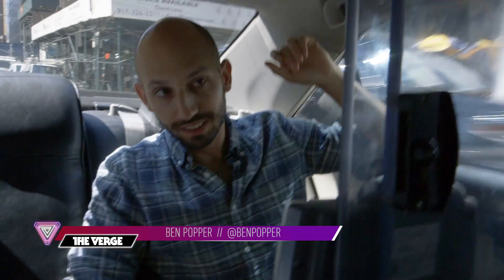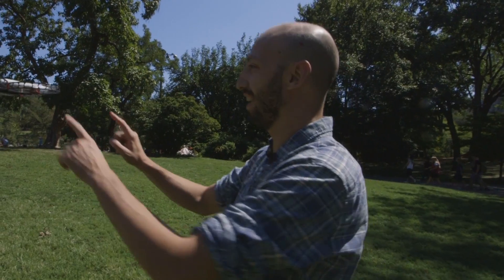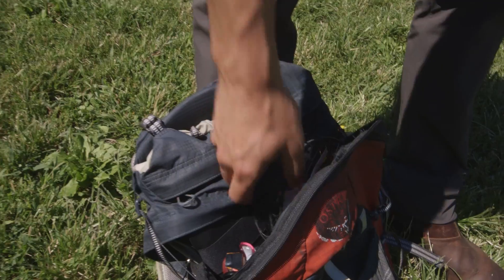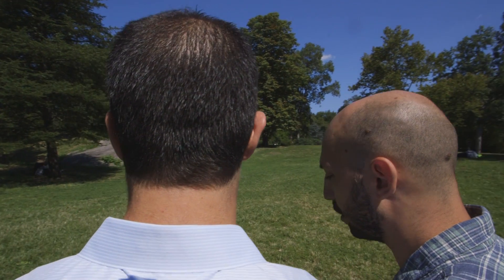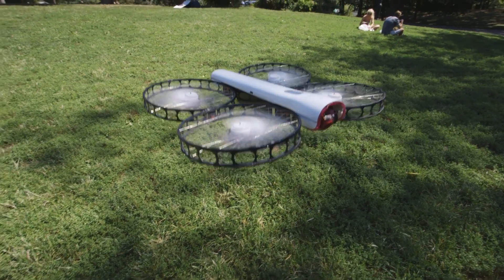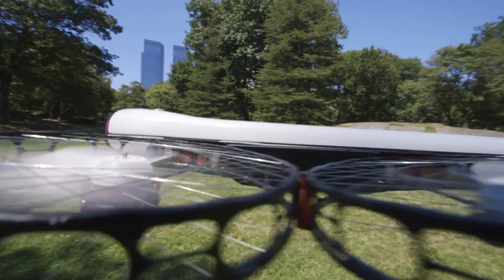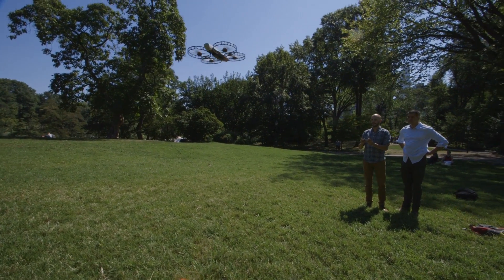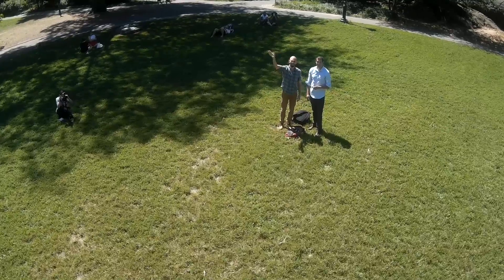Headbutting the Snap drone from Vantage Robotics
The sale of aerial robots equipped with high definition cameras has exploded in recent years. But they still present an intimidating challenge for consumers. Vantage Robotics solves that problem with an ingenious design.